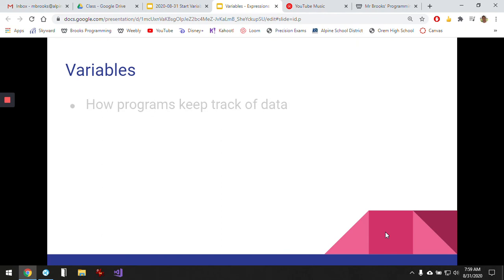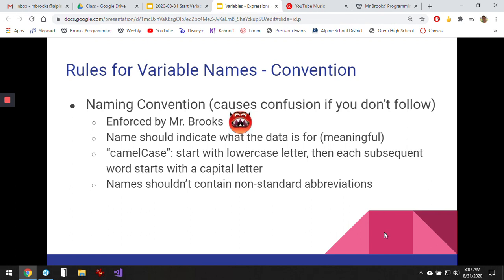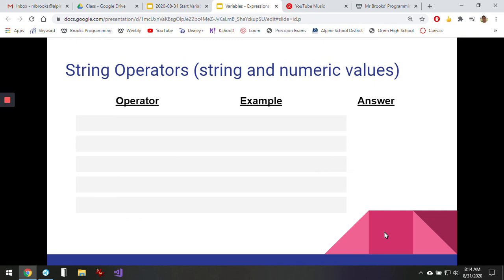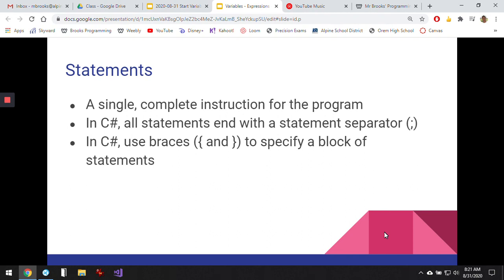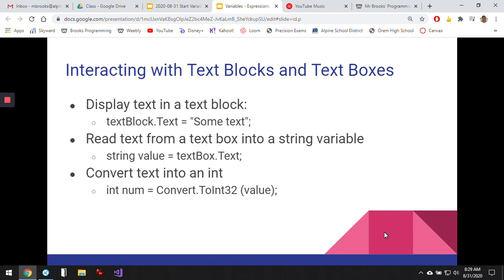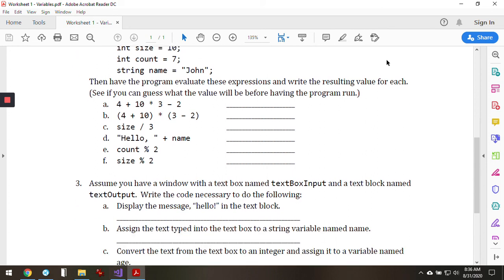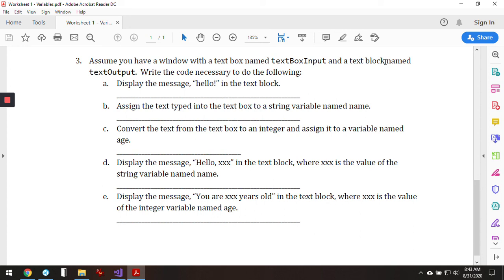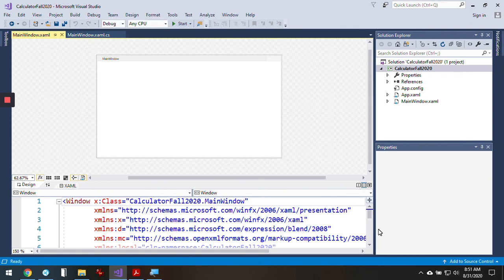2020-08-31 Intro to Variables